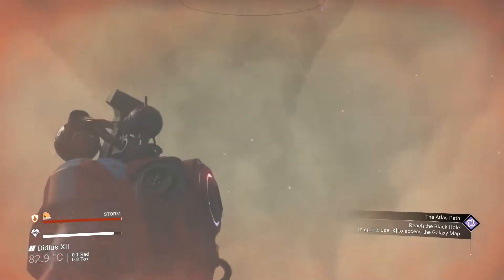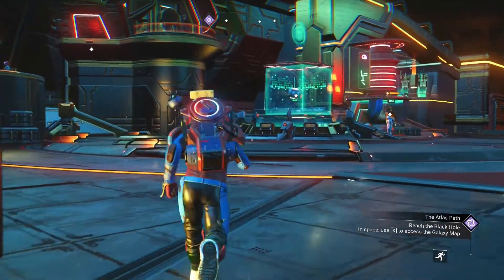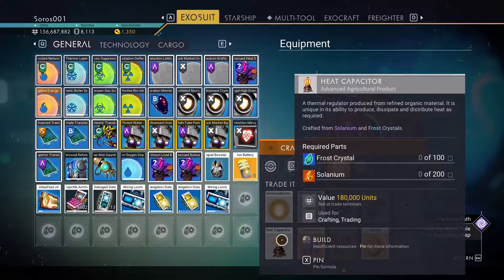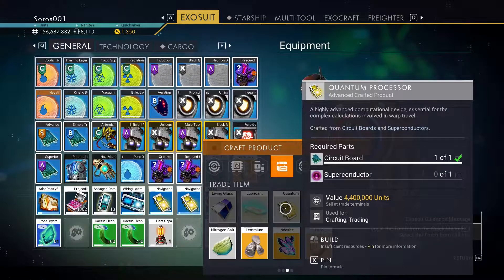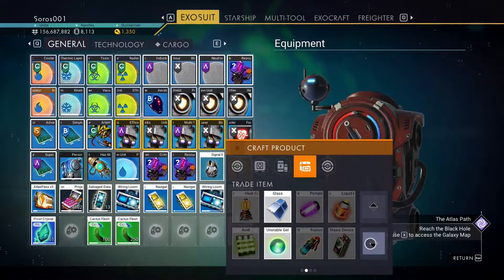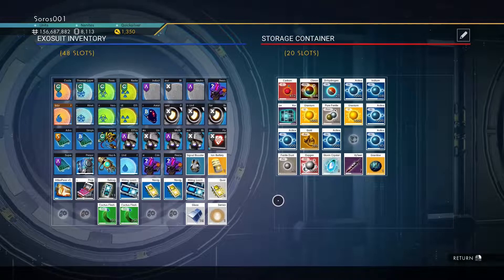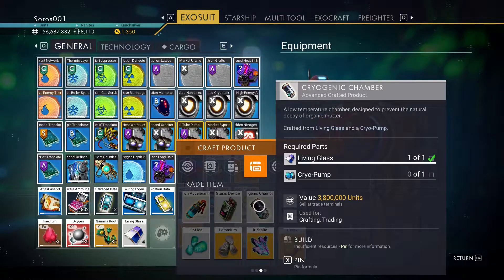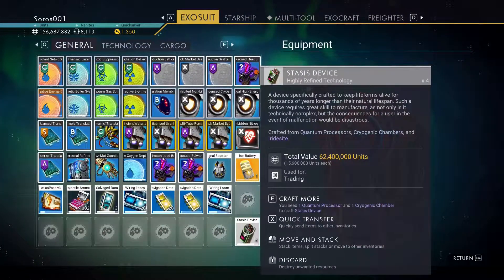MOST VALUABLE CRAFT | NO MAN'S SKY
In this video I go through the steps needed to make the Stasis device. I would have done it for the Fusion Igniter too, but the method is basically the same for both, just different materials is all. Enjoy :)